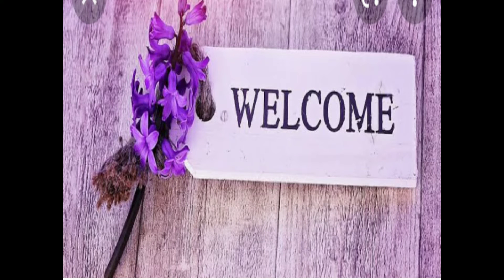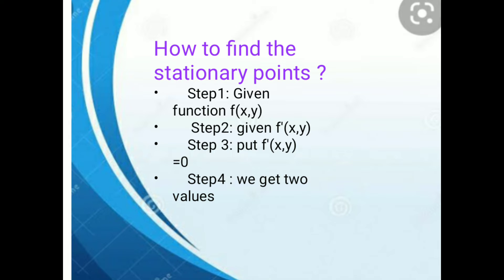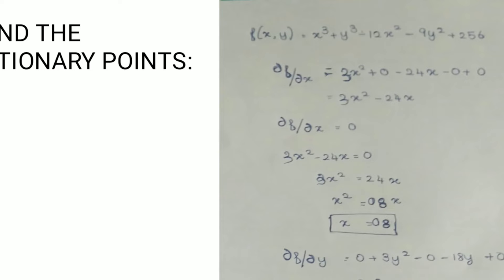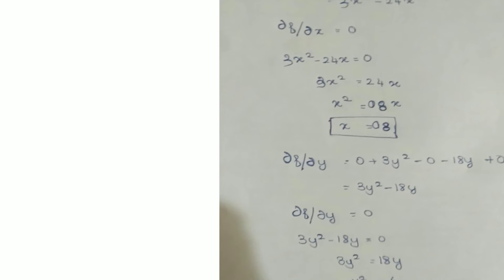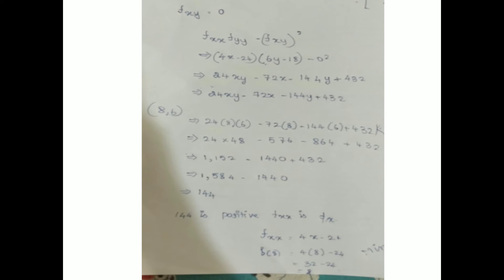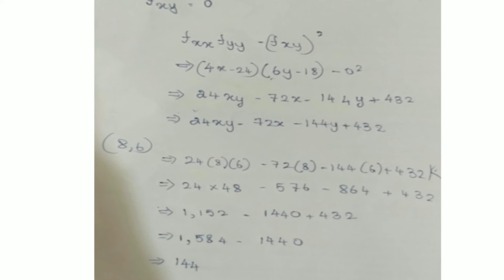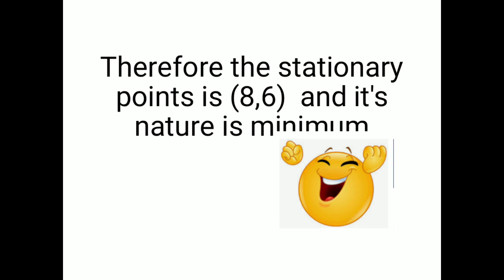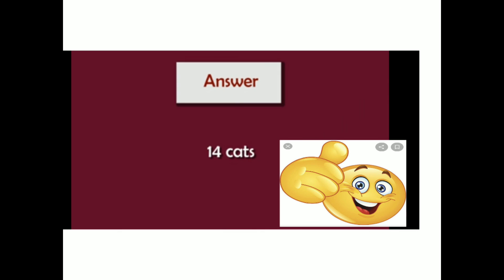January 10, 2022